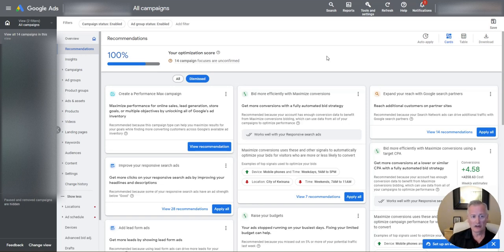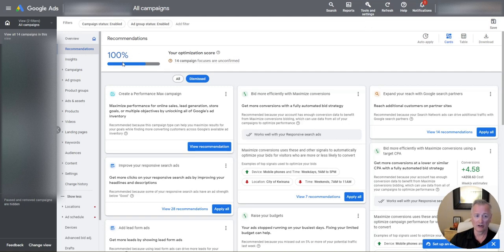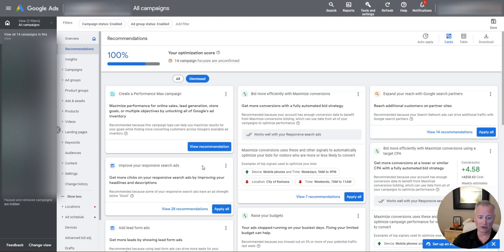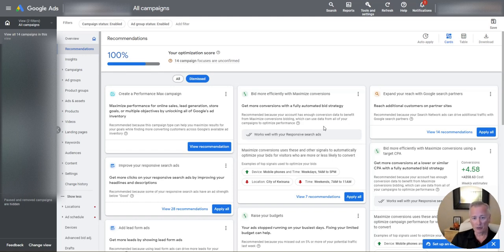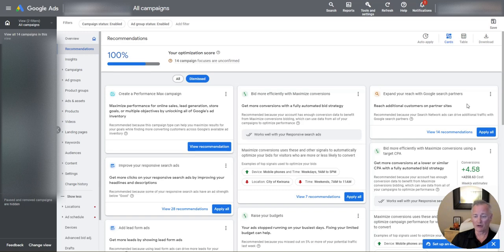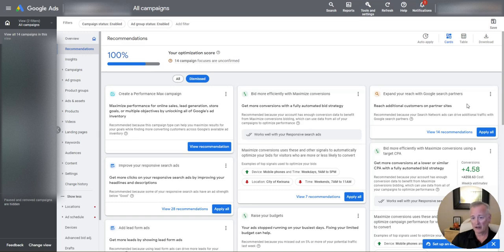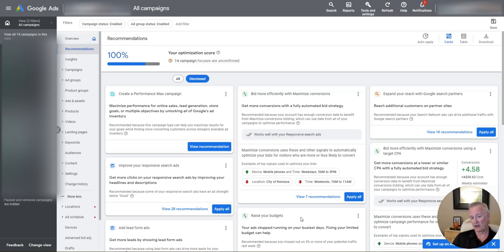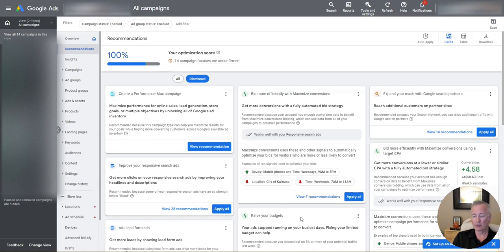Google Ads Recommendations You Shouldn't Follow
In this video I'll walk you through some recommendations that we almost never implement for our clients.

You can also read this article where I go through almost all the various recommendations and explain how to deal with them one by one.